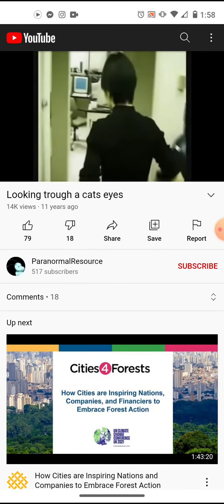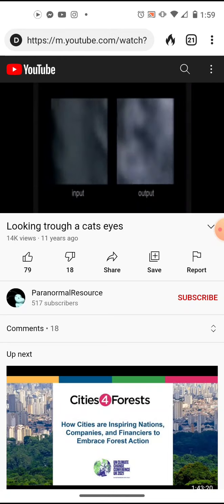Simplist form of REMOTE NEURAL MONITORING